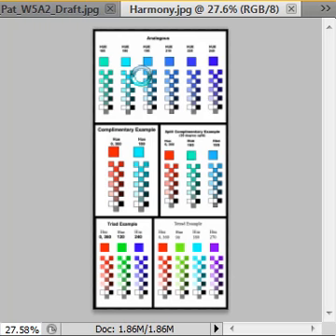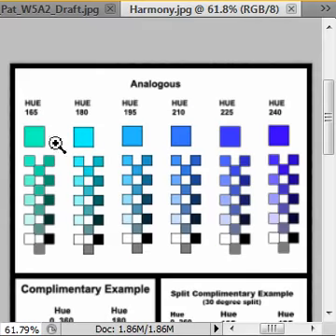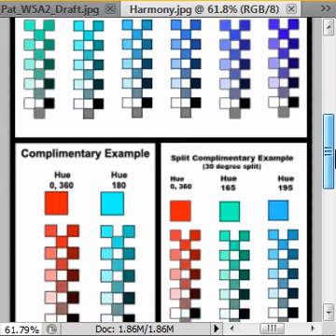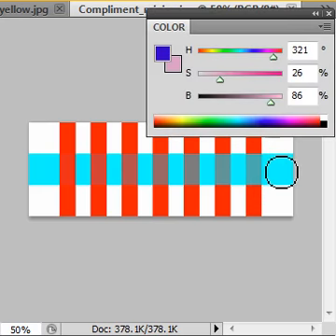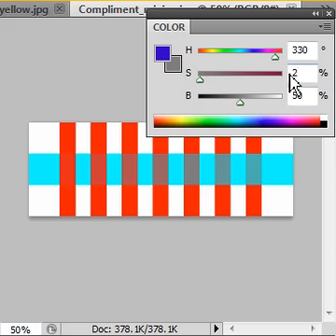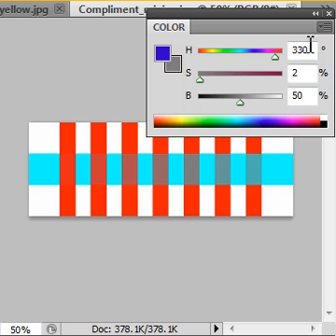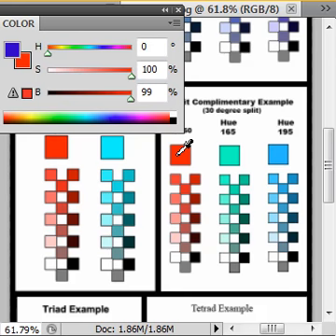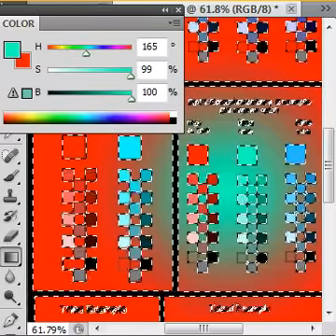Gradation_and_Hue